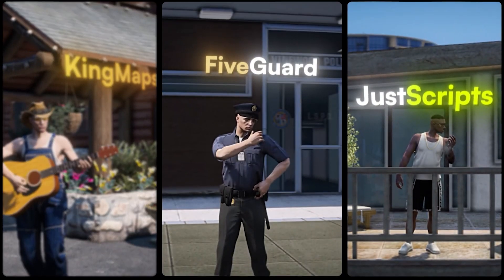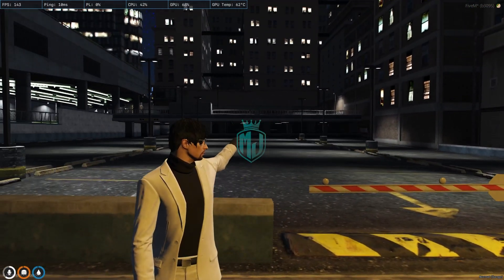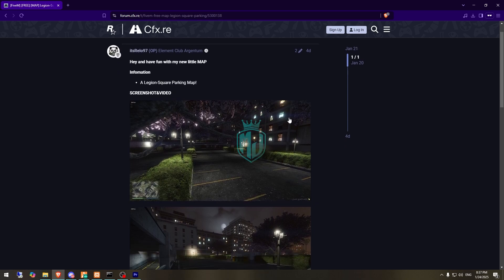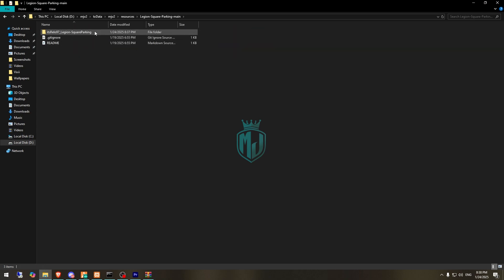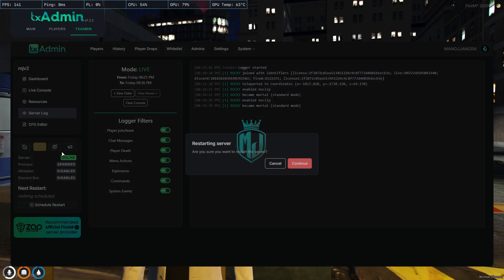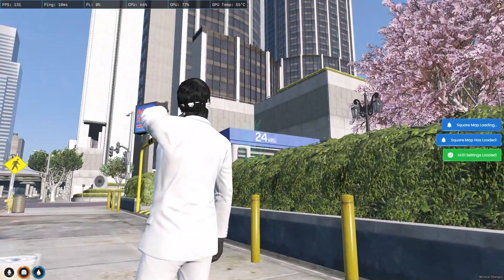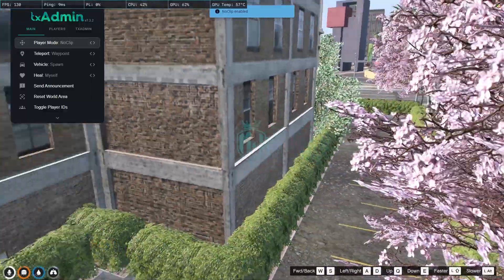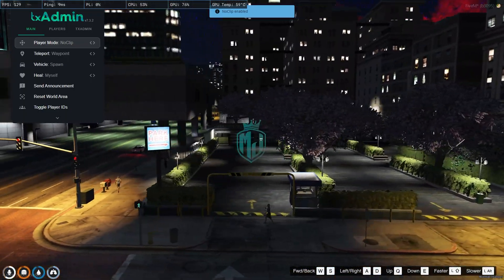FiveM [FREE] Legion Square Parking Map Showcase | MJ DEVELOPMENT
🎮 Don’t Forget!